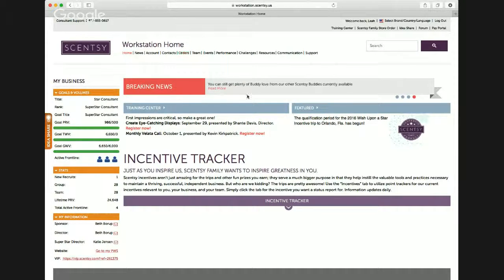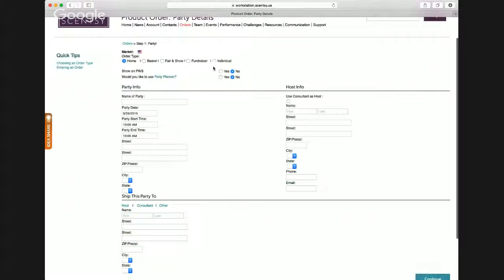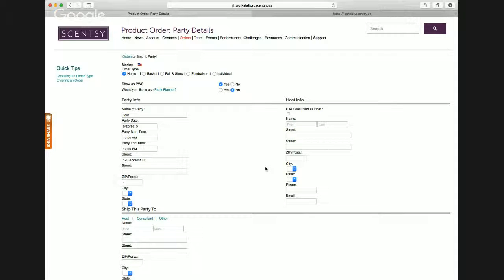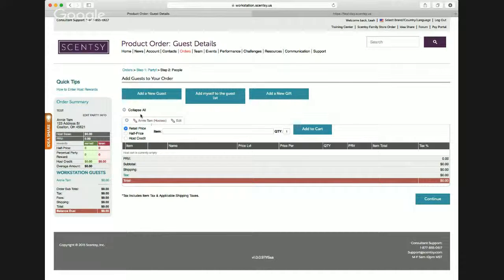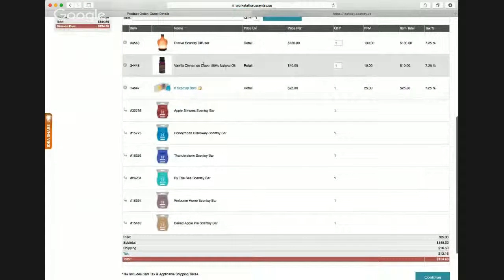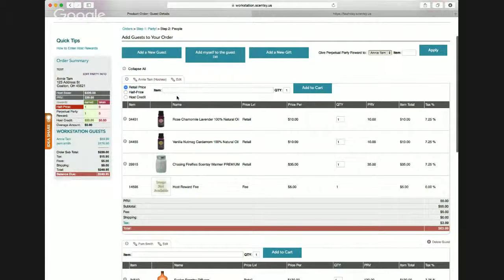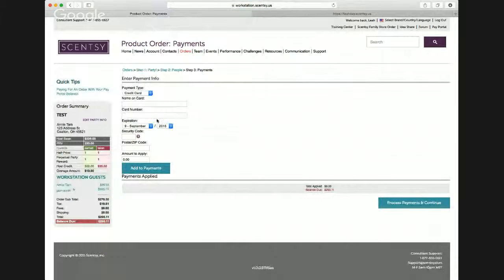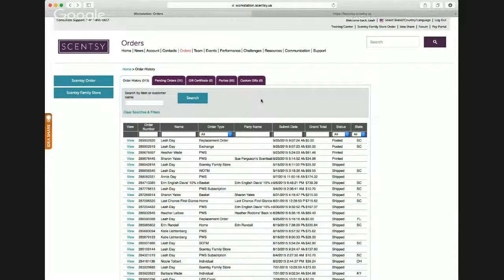Placing Orders On Your Scentsy Workstation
The difference in orders, how to choose which order to place, and how to place it.